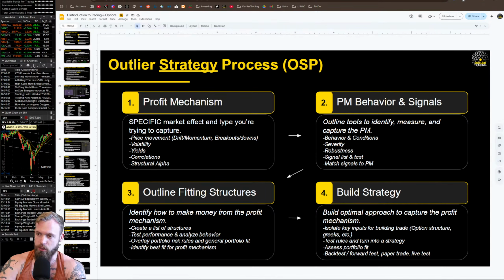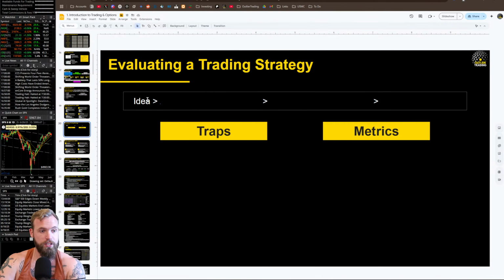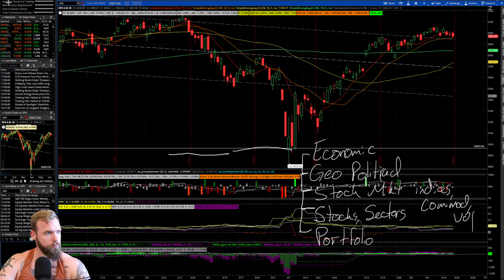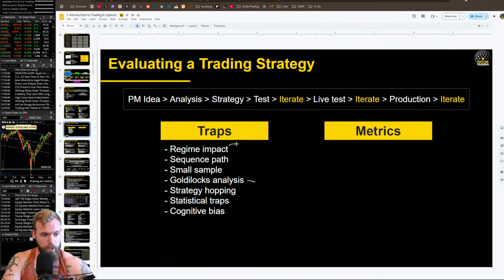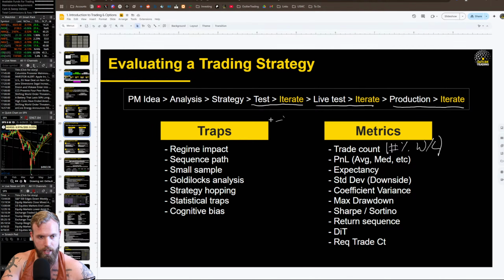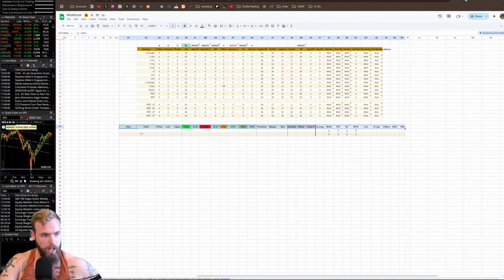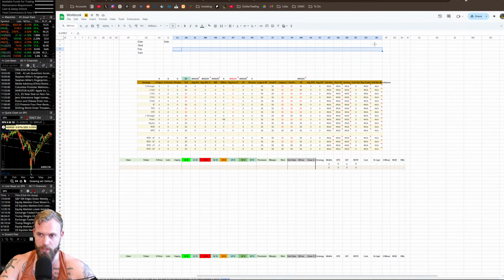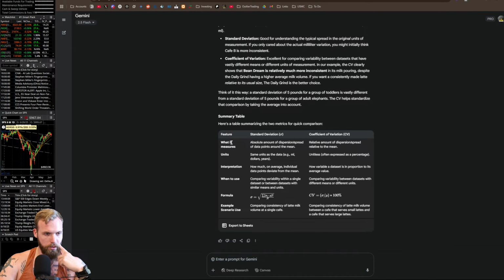Evaluating a Trading Strategy | Options Trading Basics